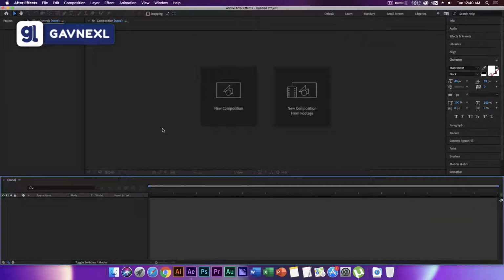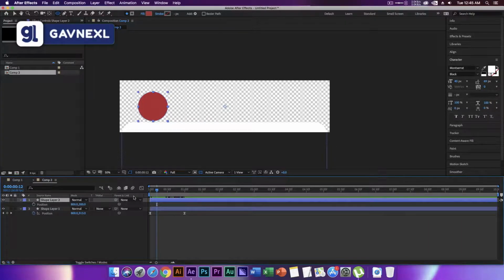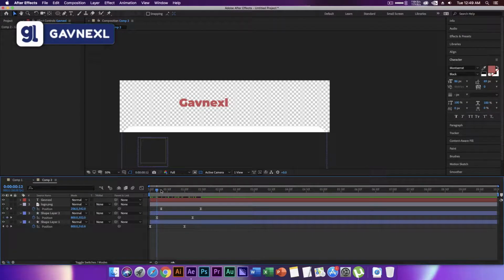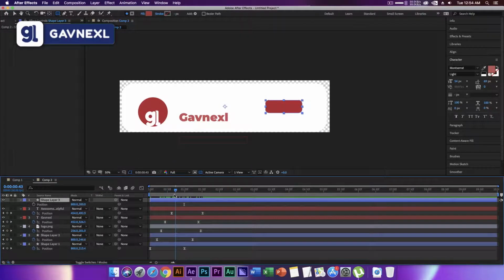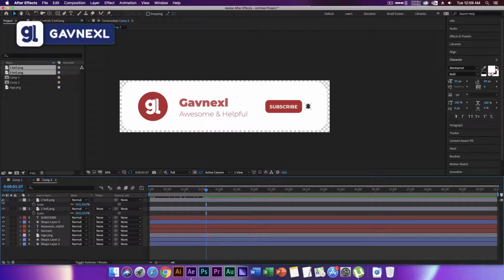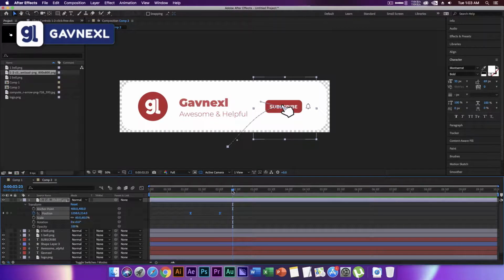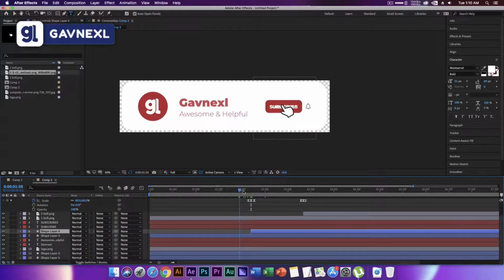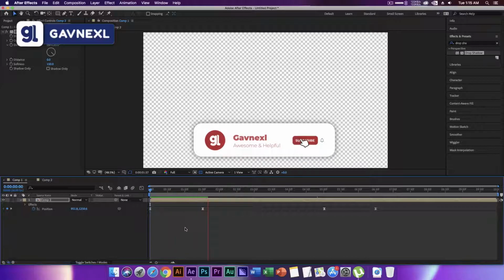How To Create YouTube Subscribe Reminder or Subscribe Bar Animation In After Effects (2020)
Hello everyone this is me Gavnexl back again with another video in this channel. And there are no requirements for any third party plugins and you don't have to download any presets or Photoshop files for this. I'm going to make this from scratch, so I'll make this and will animate this at the same time in Adobe After Effects so you guys will learn it from scratch.